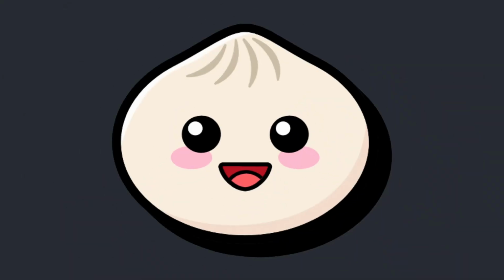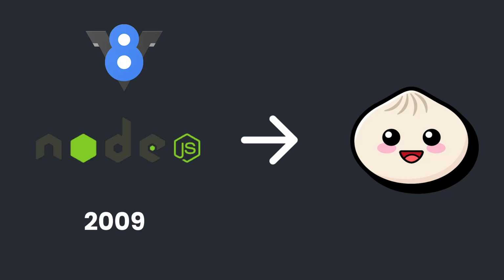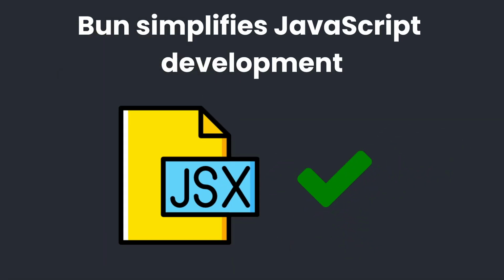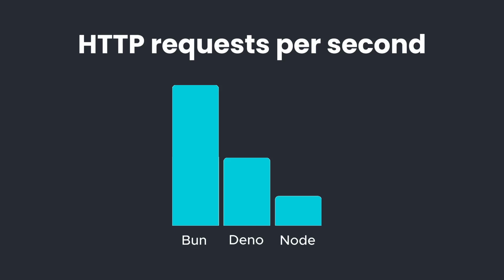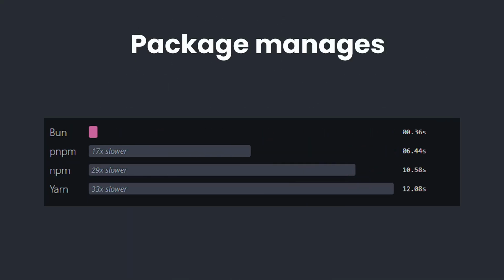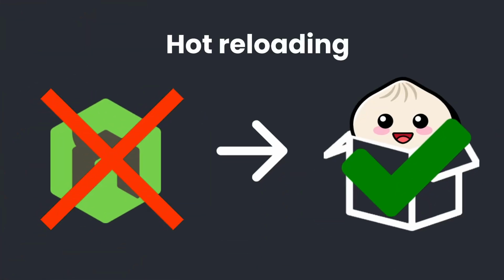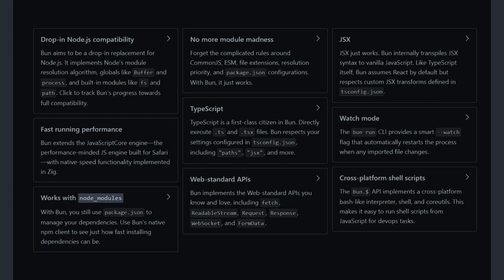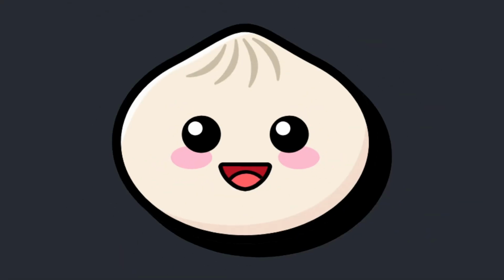You Do NOT need NodeJS | Bun Makes your JavaScript 3x Faster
Bun JavaScript Runtime Tutorial: Complete Guide to Features and Performance Benefits

Timestamps:
00:00 Introduction to Bun
02:43 Performance Features
04:24 Developer Tools Overview
06:05 Сonclusion

This video explains everything about the Bun JavaScript runtime, comparing it with Node.js and showing practical examples. See how Bun handles HTTP servers, file operations, and package management with superior performance.